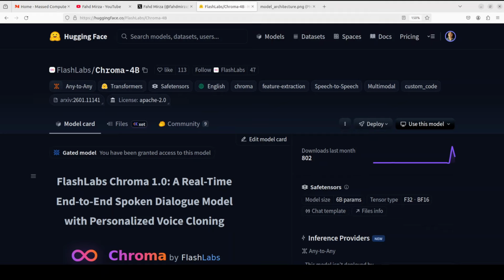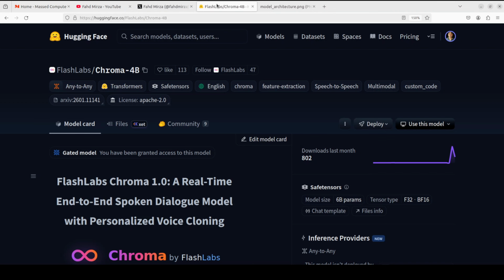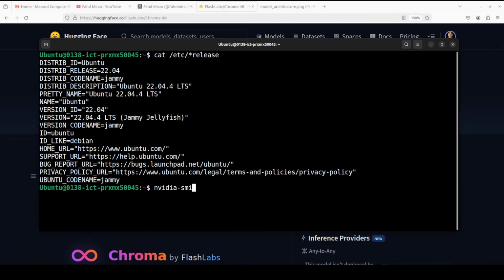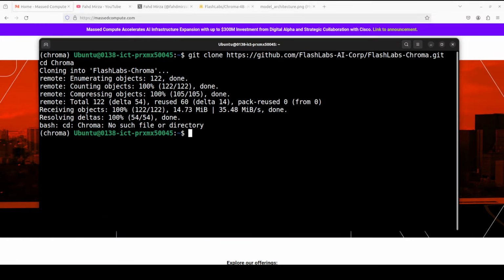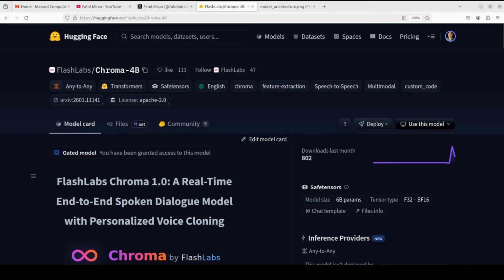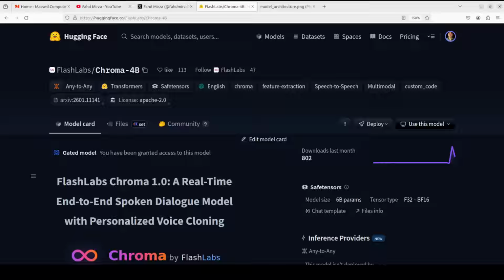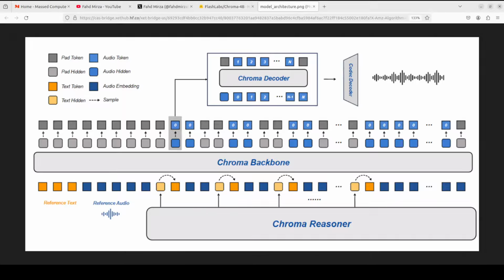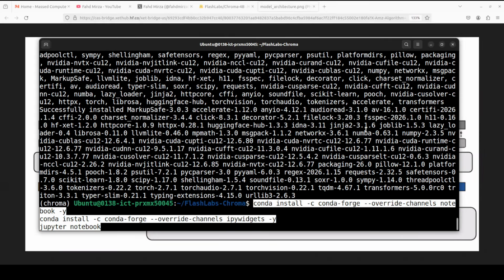Chroma 4B: A Virtual Human: End-to-End Spoken Dialogue Model with Cloning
This video installs and tests Chroma 1.0, an advanced multimodal model. It is designed to understand and generate content across multiple modalities, including text and audio.